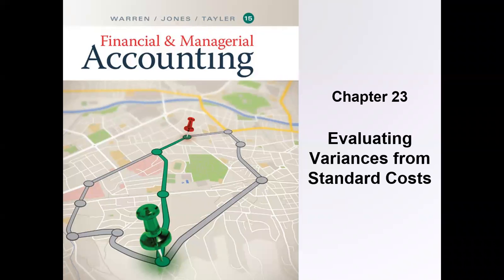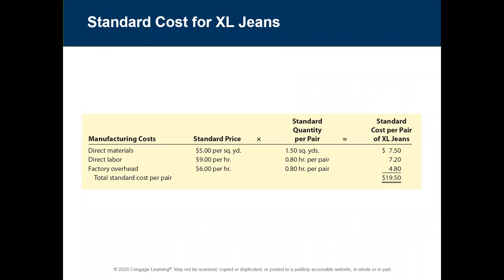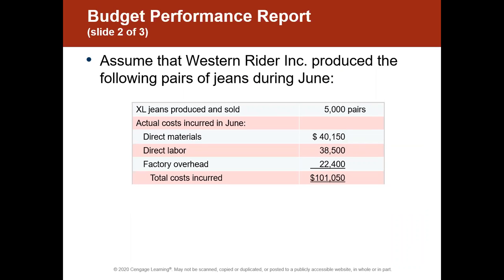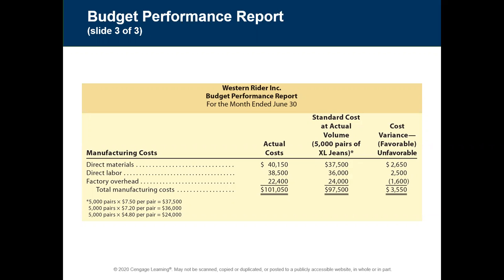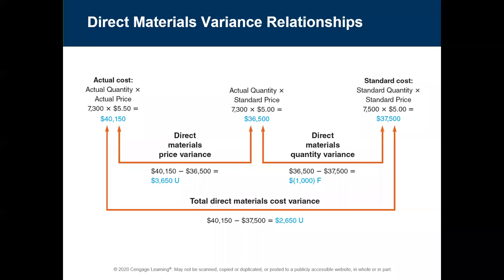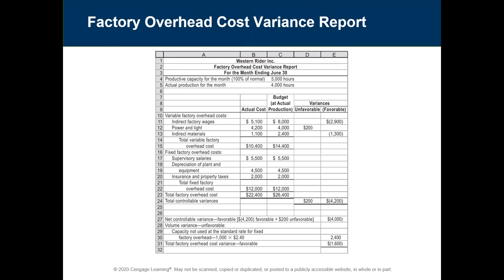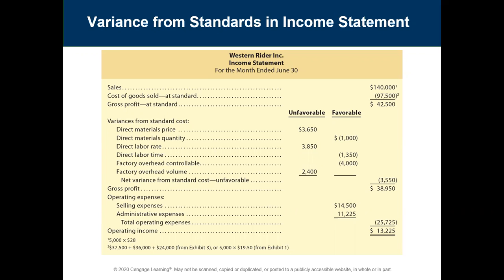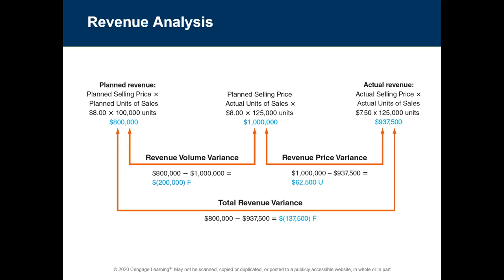BUA 243 Chapter 23 Lecture